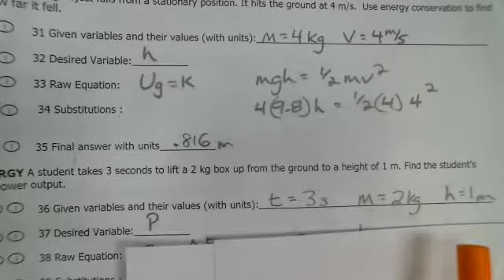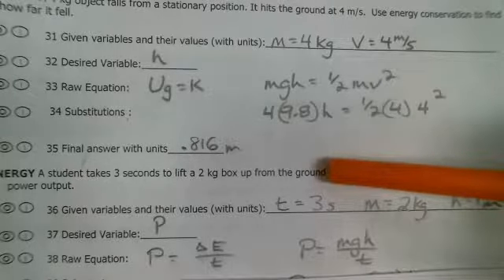grant bulldogs physics slo9